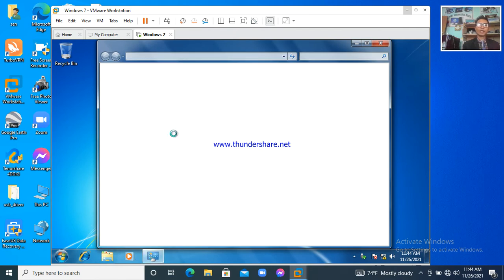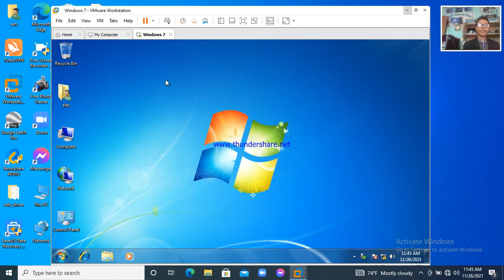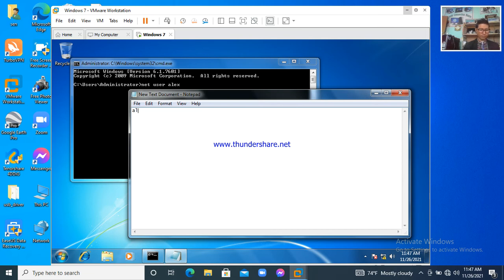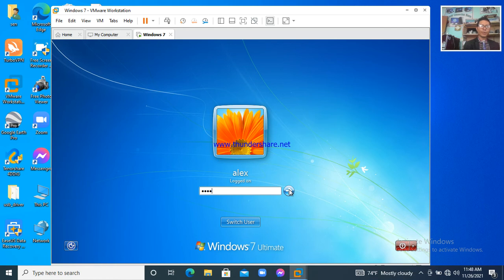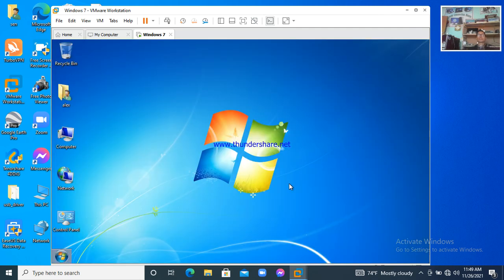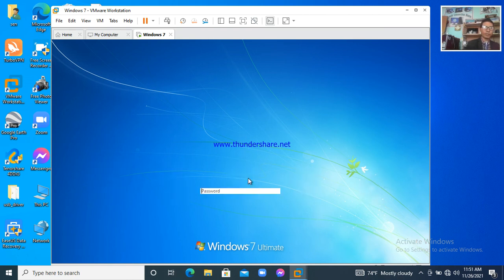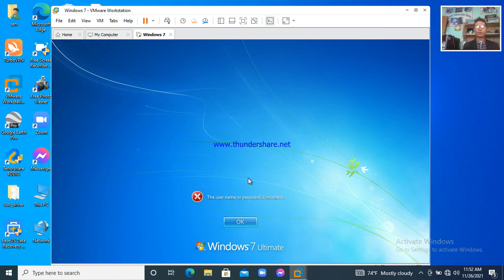How to change user password if you forget in English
how to change  user account password